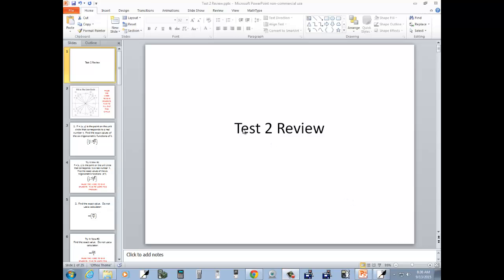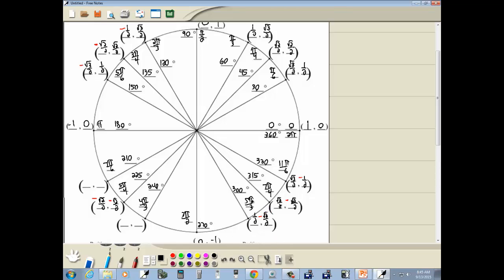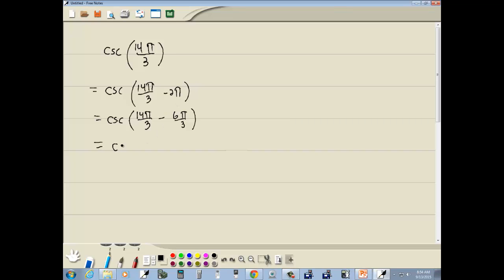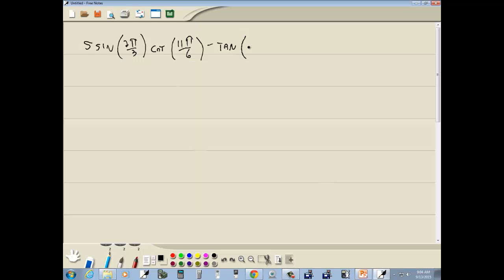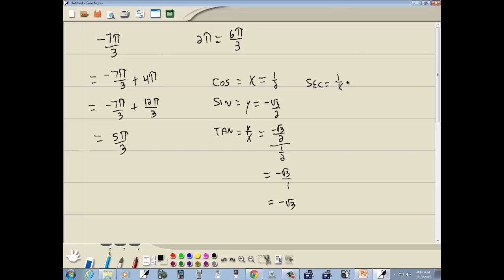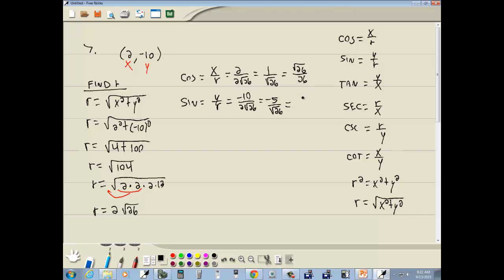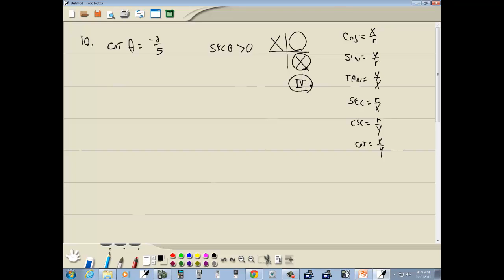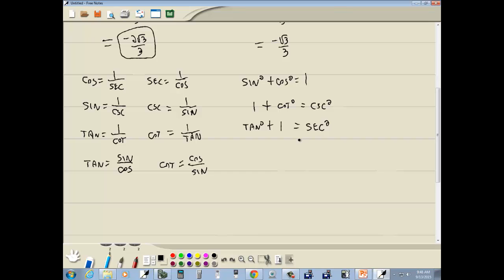Trigonometry - Unit 2 Review